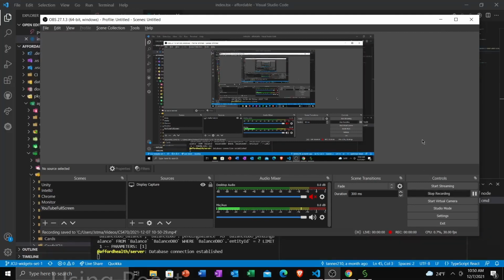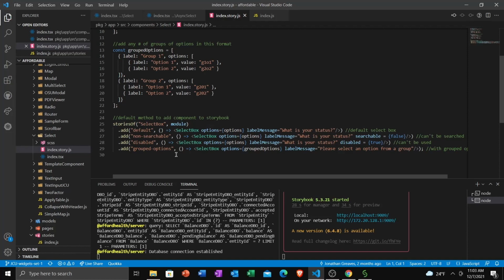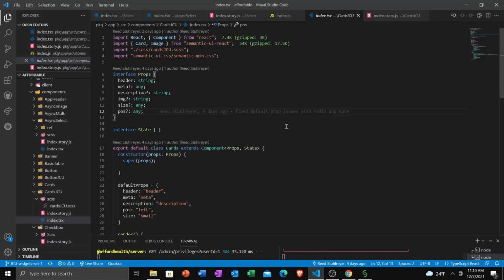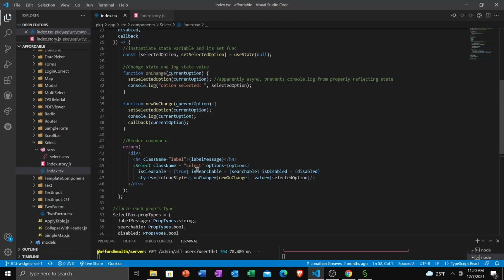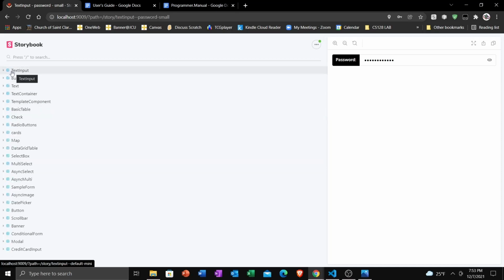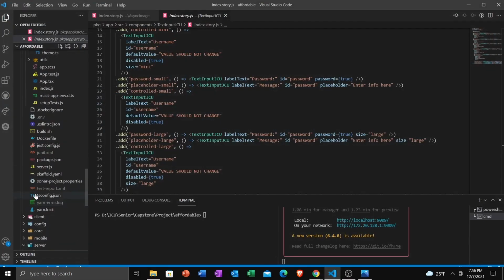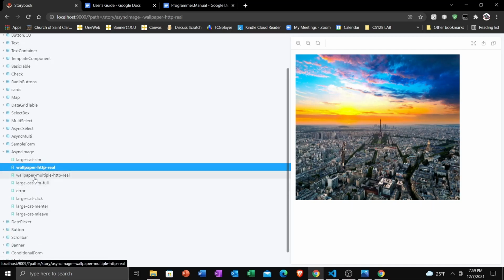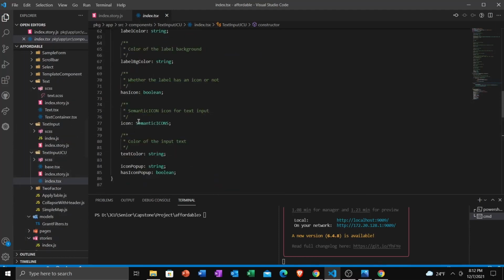React Components and Storybook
This is an overview of using React to generate components that can be stored within Storybook to utilize in the Affordable app.

Team Members: Justin Scott, Jonathan Greaves, Tristan Polderman, Reed Stuhlreyer

Timestamps
00:00 Project Overview
00:46 Using React
01:40 Using Storybook
05:32 Cards Component
08:26 Select Box Component
12:06 Brief Component Overview
20:52 Future Changes